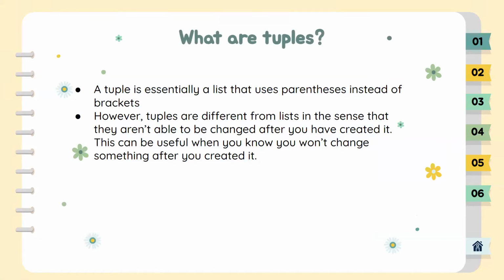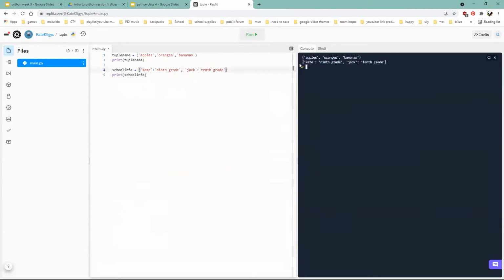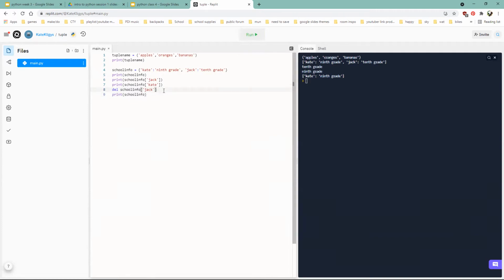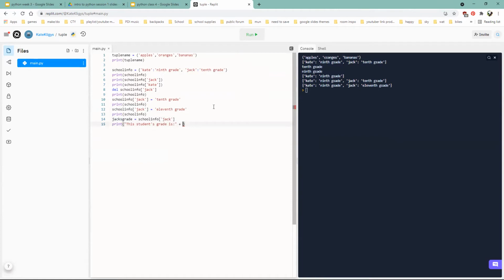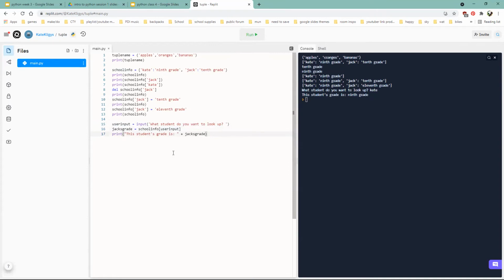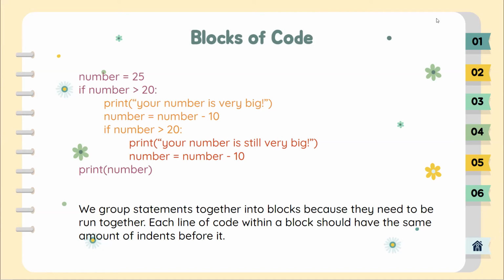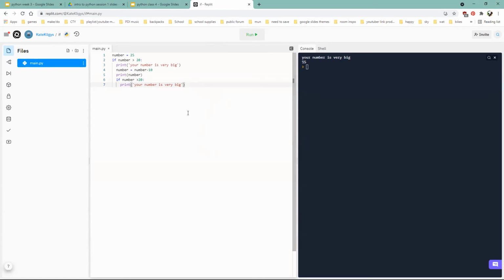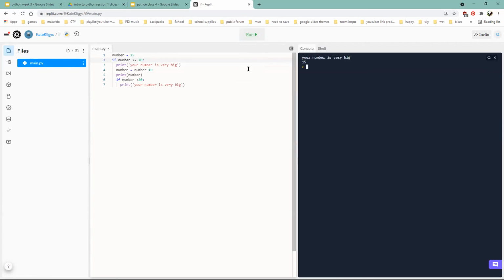Python Continued Lesson 4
Class by Kate Kligys

01: Tuples (0:06)
02: Maps (0:58)
03: If Statements (9:29)
04: Symbols for Conditions (13:20)